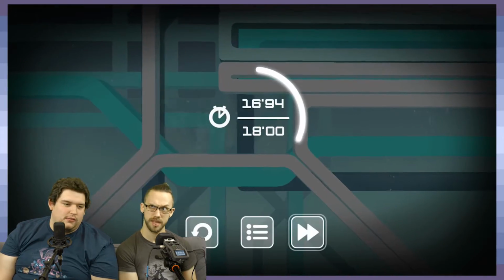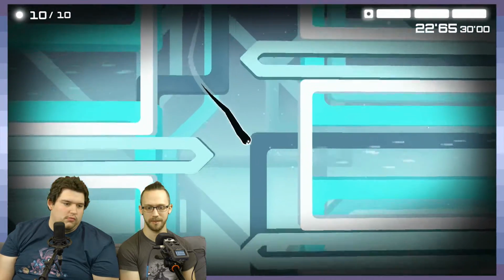Spectrum | Abstract Platforming | GDPG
With some great level design. Seriously.

— GDPG and all Affinitiy Archives communities have zero tolerance policy for all forms of prejudiced hatred. We will block any racist/sexist/homophobic/ect. comments without warning. This is a place for discussion and practice, not destructive opinions. —